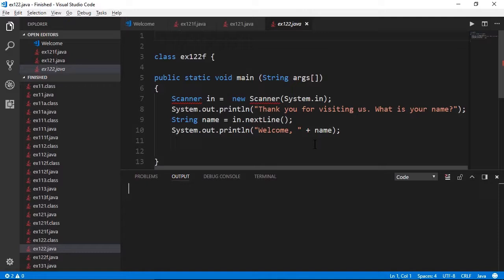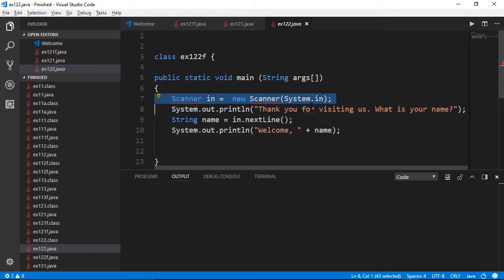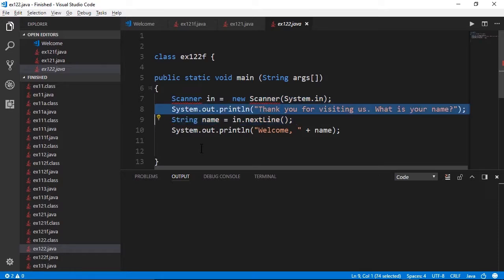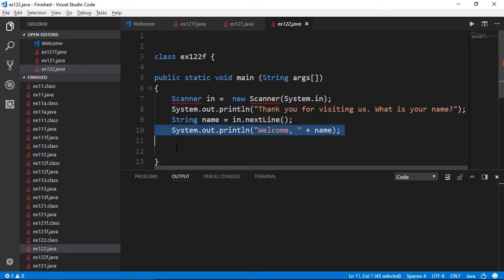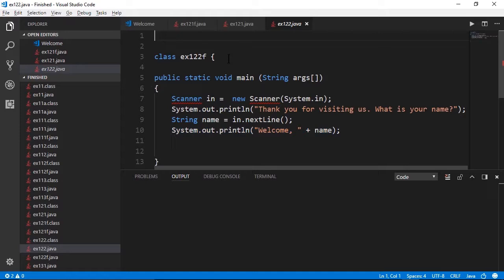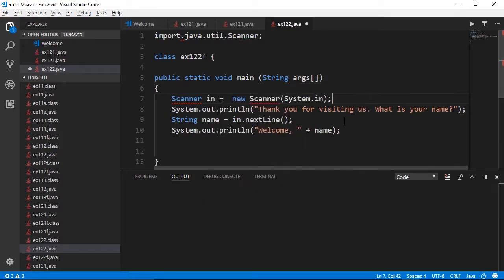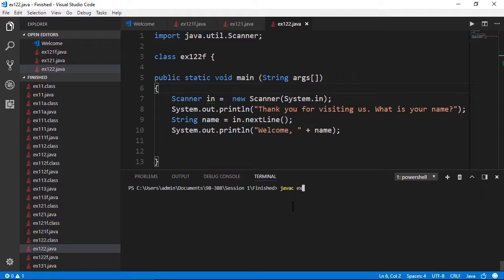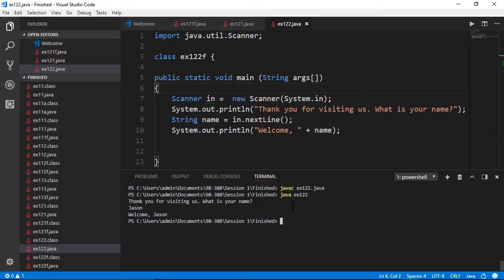Importing and Using the Scanner Class - MTA Introduction to Programming Using Java tutorial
In this video, LearnKey expert Jason Manibog discusses how to use the built-in scanner class in Java.